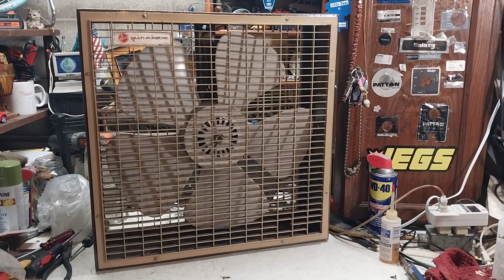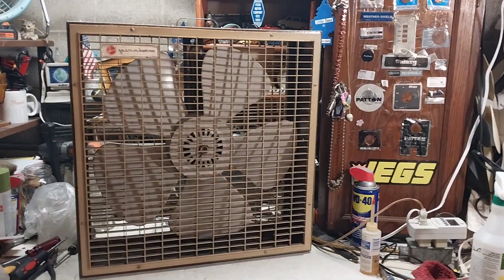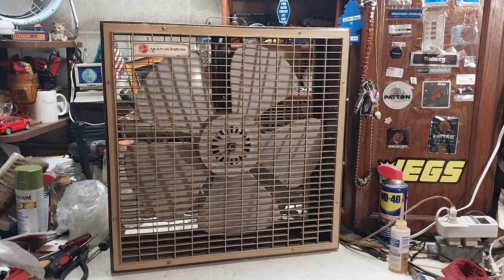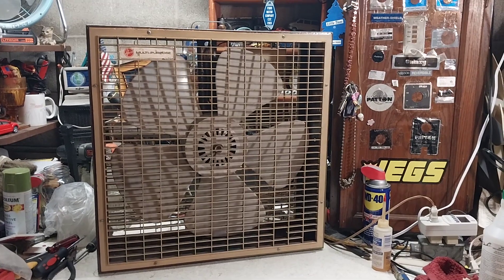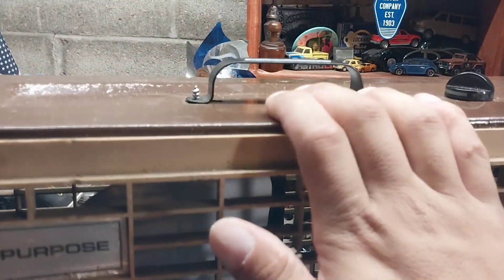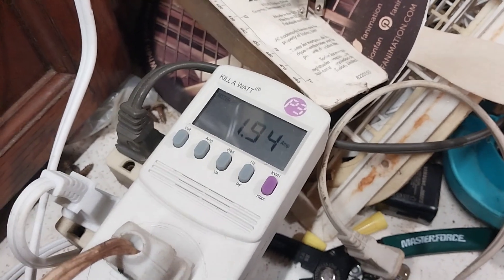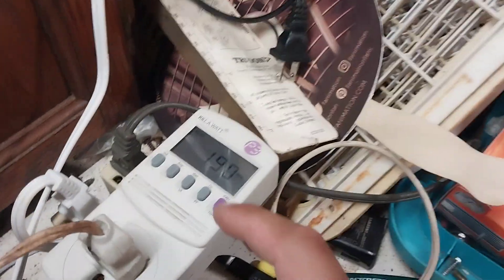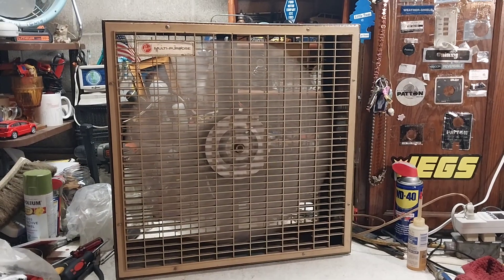Vintage Hoover 20" box fan